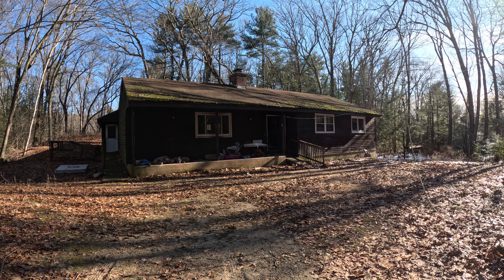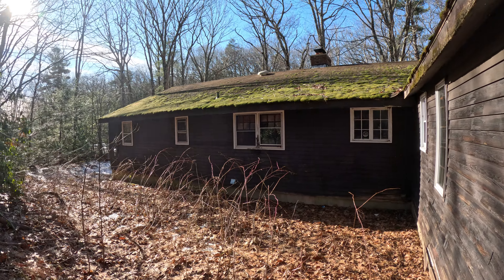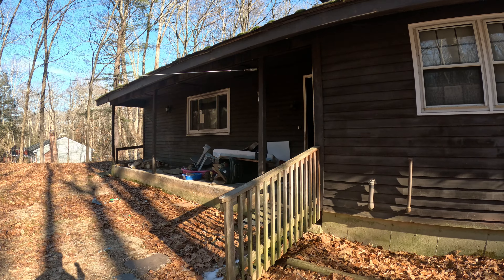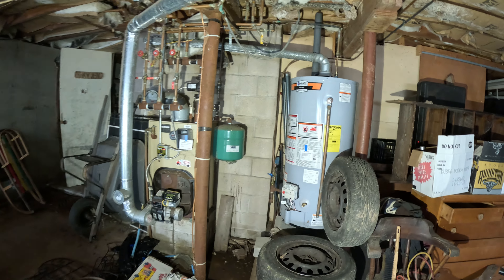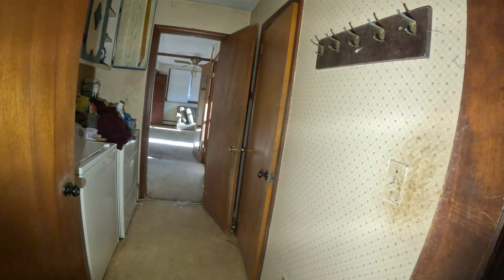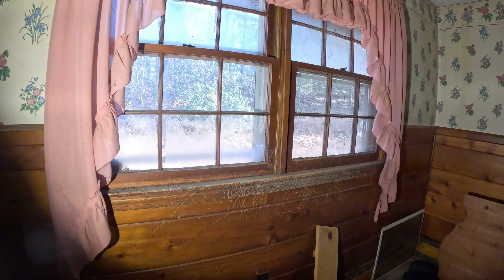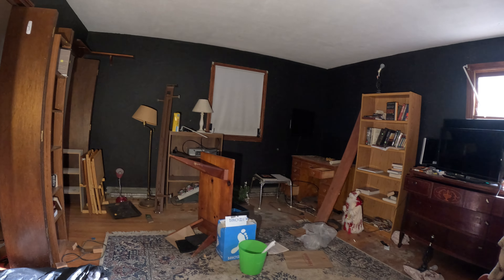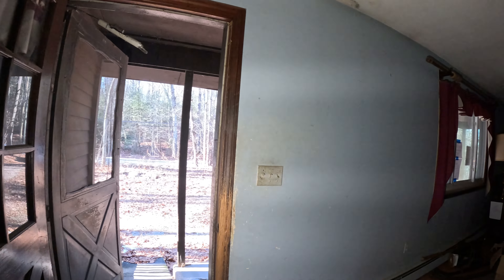Mold evidence at this secluded New England ranch | Walkthrough of the Week #23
Weekly walkthrough of foreclosed assets throughout New England